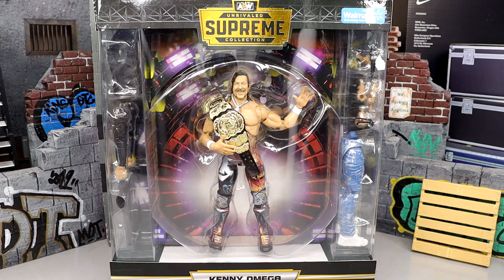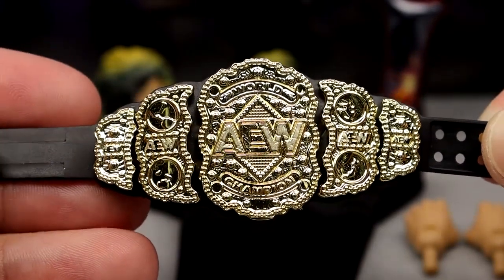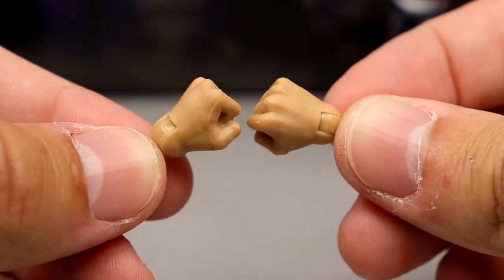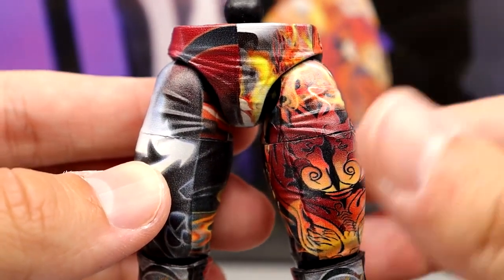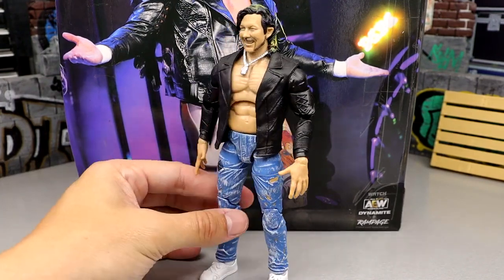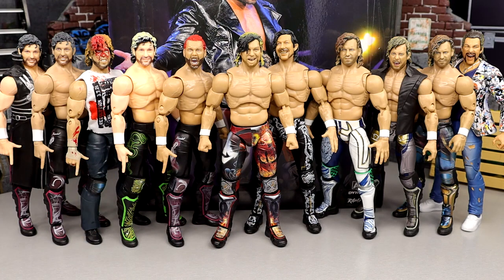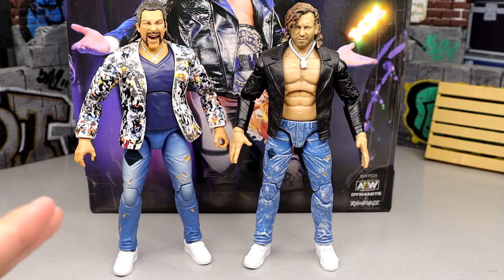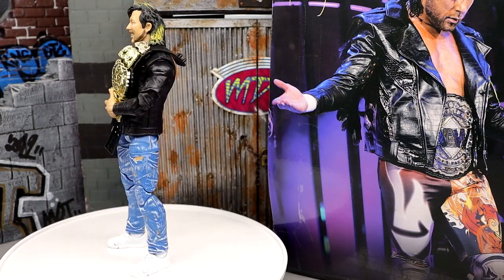WALMART EXCLUSIVE AEW SUPREME KENNY OMEGA FIGURE REVIEW!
In this video, MDT My Damn Toys is reviewing the Walmart Exclusive AEW Supreme Collection Kenny Omega figure from Jazwares!